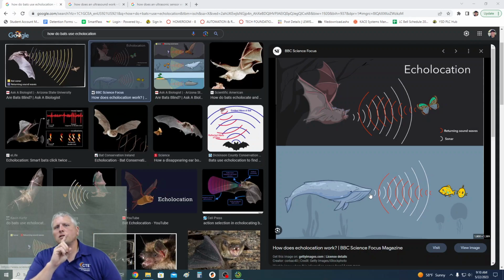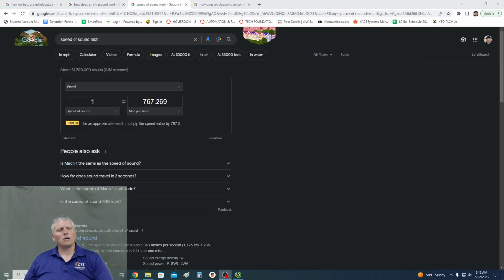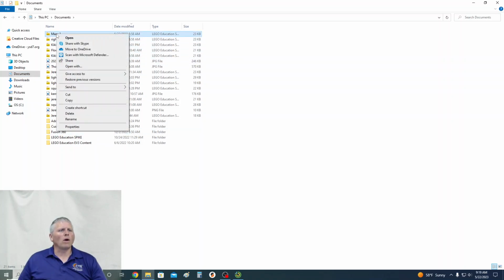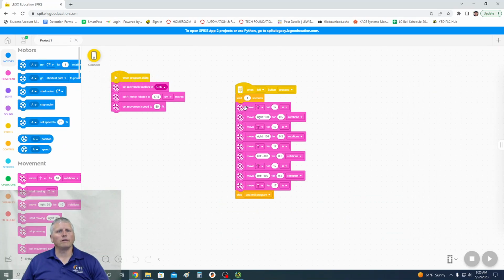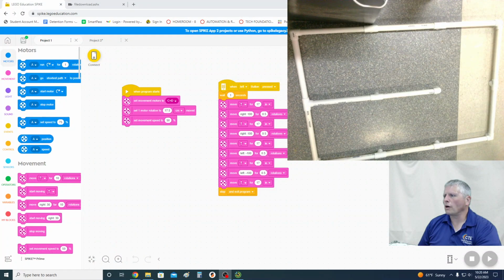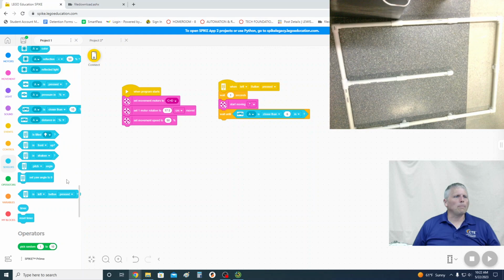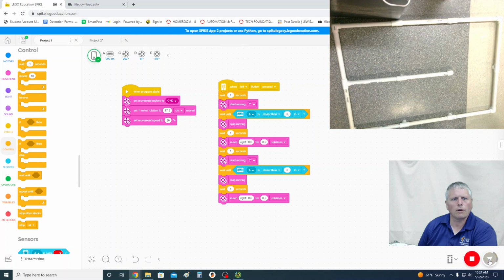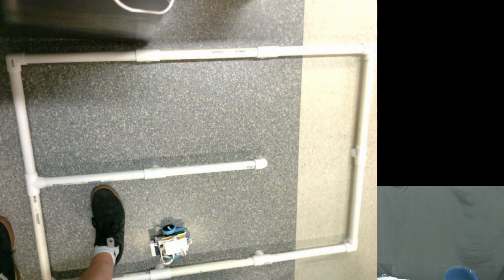Spike Prime - Ultrasonic Stop Maze